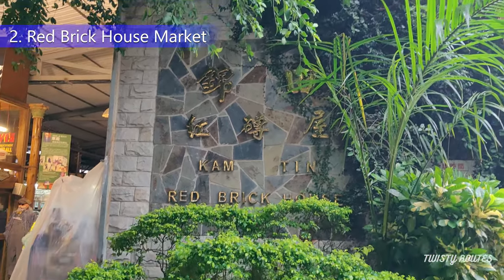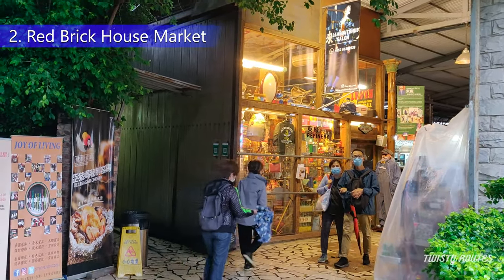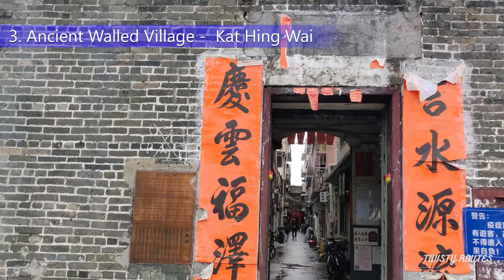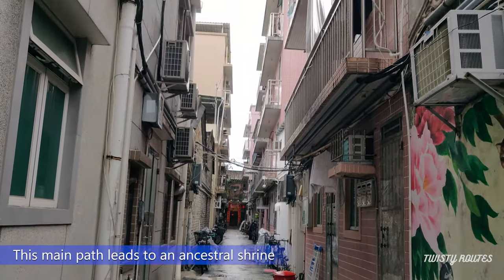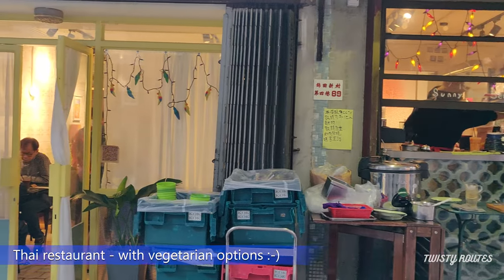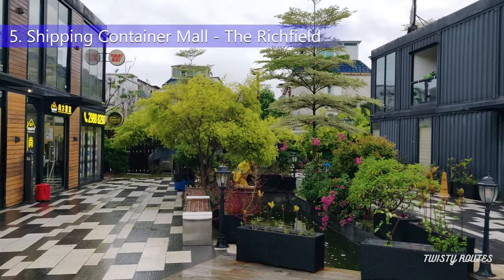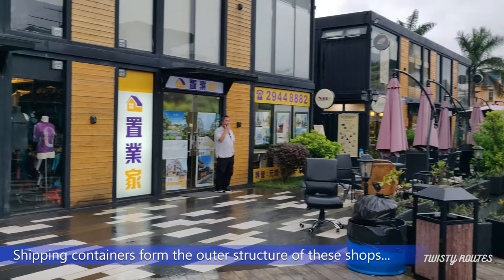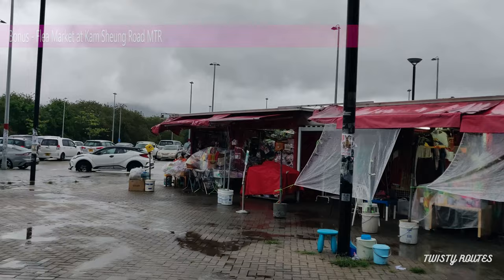5 things you can't miss in Kam Tin | Rainy day | Travel guide HK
In this video, we will share the top 5 things to do in Kam Tin on a rainy day.
You can also refer to our blog here to see more pictures and get other details such as map, address etc...

Chapters
00:00 Intro
00:44 No. 1 Mural Village
02:49 No. 2 Red Brick House Market
05:07 No. 3 Ancient Walled Village - Kat Hing Wai
05:37 No. 4 Kok Kok Thai Restaurant
06:11 No. 5 Shipping Containers Mall - The Richfield
06:53 Bonus - Flea market outside Kam Sheung Road MTR
07:08 Outro

Link to another Shipping container mall video - Lai Kok Shopping Centre in Sham Shui Po district